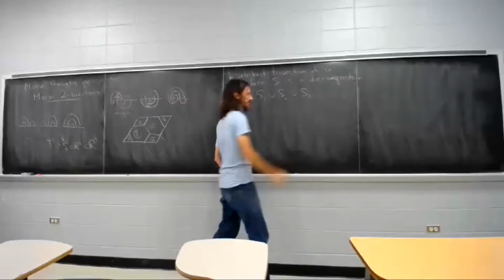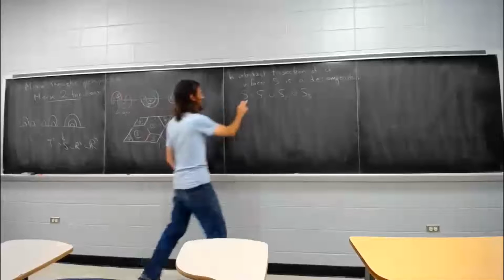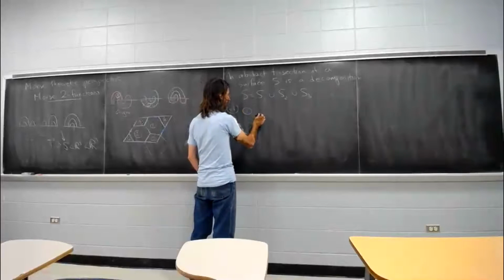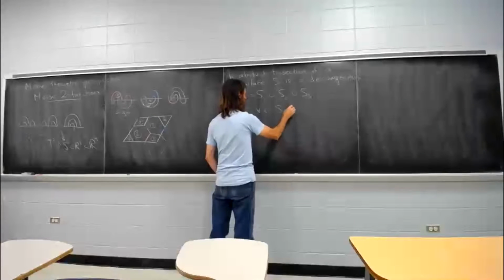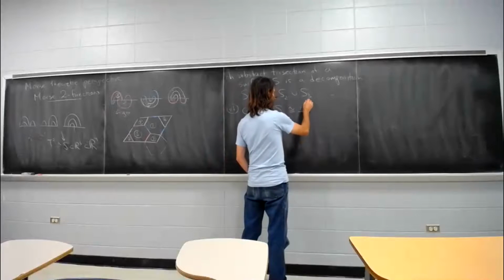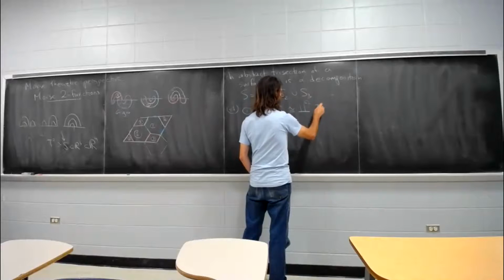Jeffrey Meier - Theory of Trisections - Day 23